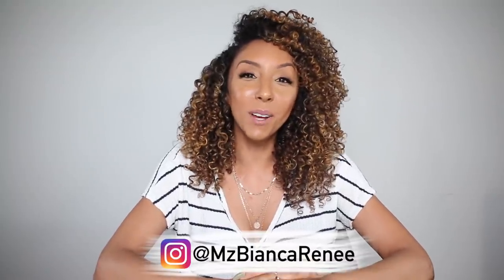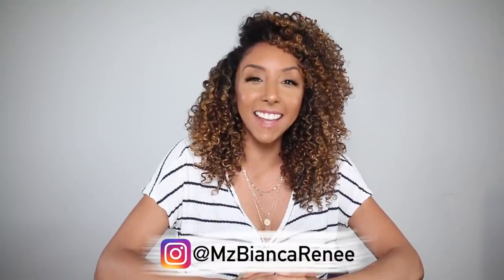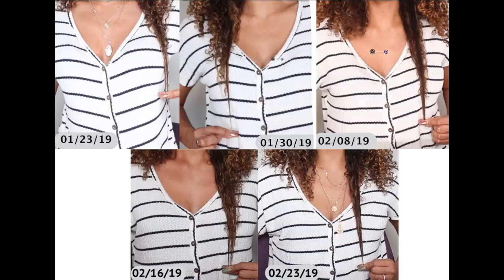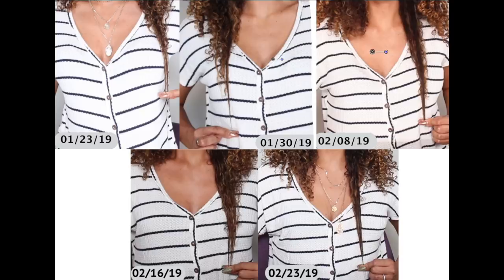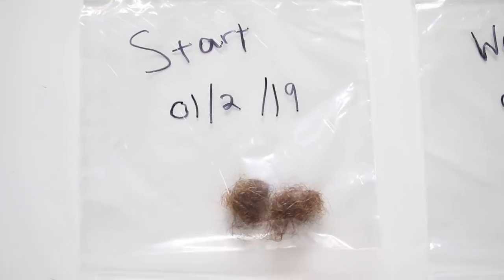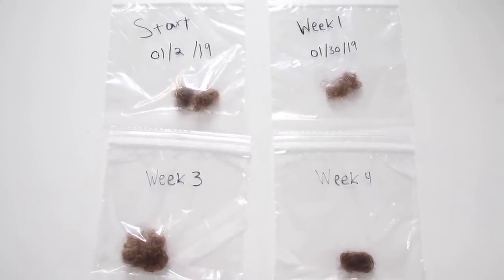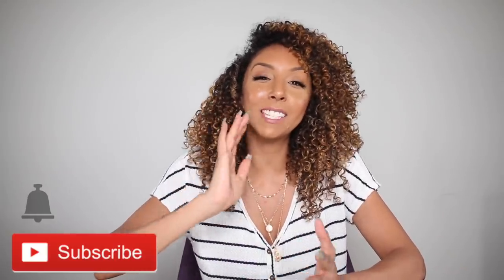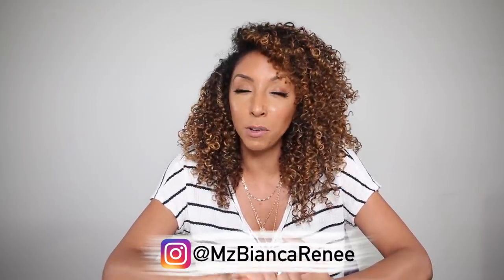FINAL Rice Water Rinse Hair Growth Length Check! EVERYTHING you NEED to know! | BiancaReneeToday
My FINAL results after doing a rice water rinse once a week, every week for 1 month. These are my length and shedding results + EVERYTHING you need to know before you do a rice water rinse!

Have you tried this before? Are you going to give it a try? Let me know what you think of my results!